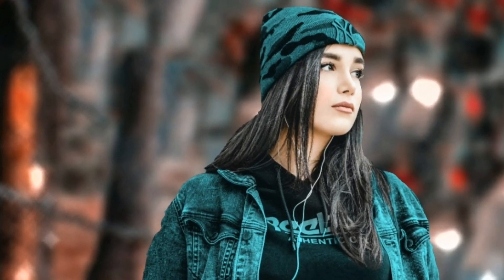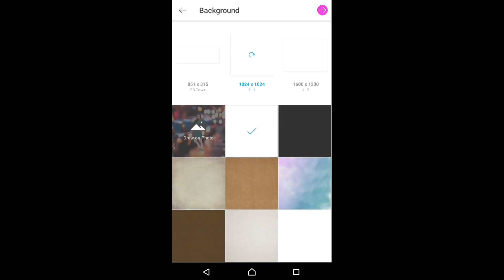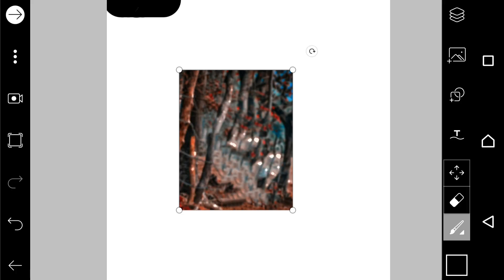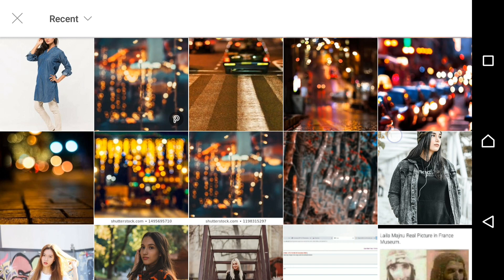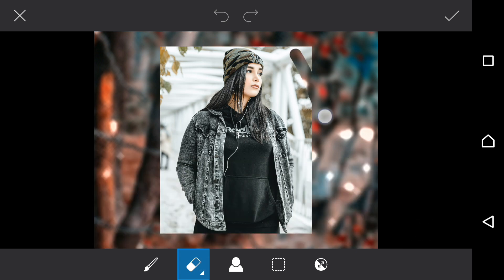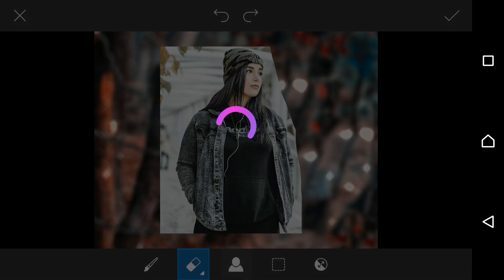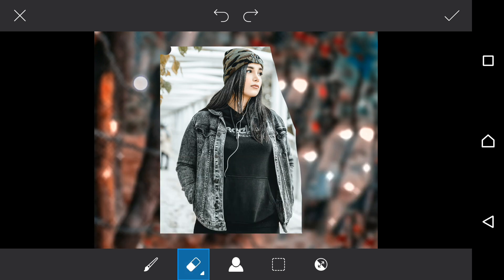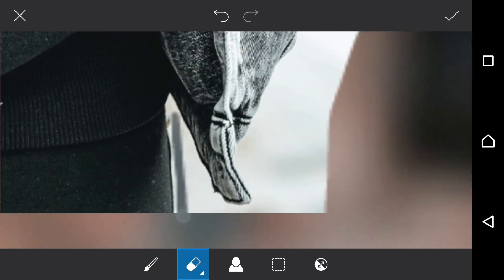How to change Background of photo | How to change background in android | ZS Editing Tips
How to change background of your picture in picsart android studio.
App used: Picsart

Photoediting tips
Photo editing in Android mobile, photo editing in picsart, photo editing tutorials, picsart lover, picsart ki duniya, sk editz